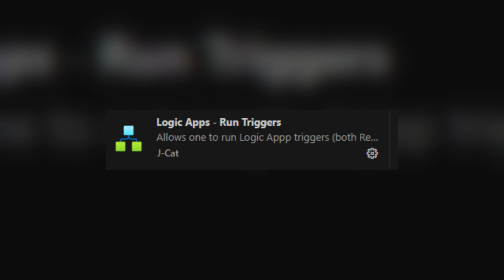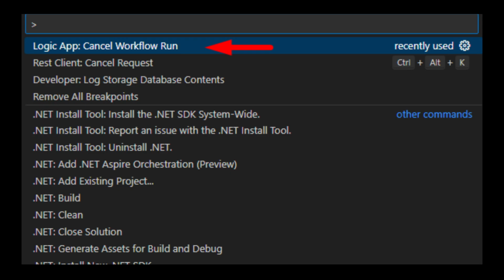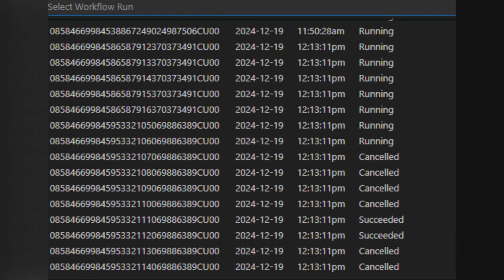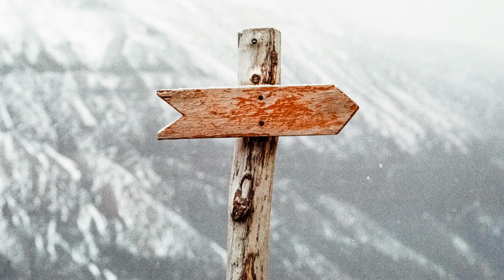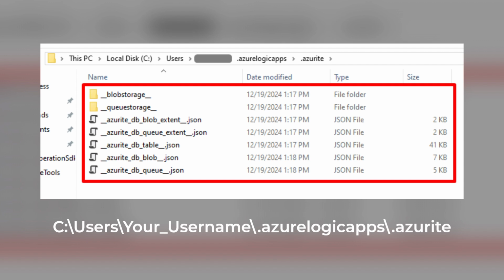Friday Fact: Visual Studio Code Struggles with Canceling Runs (Here’s the Workaround)